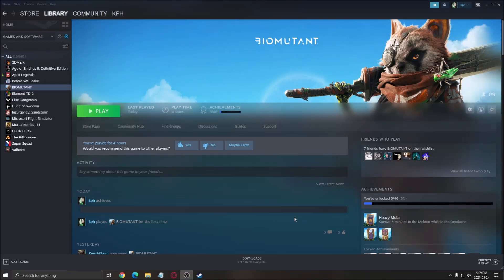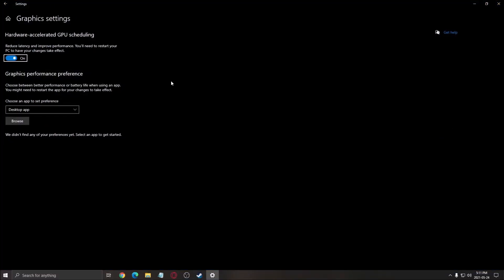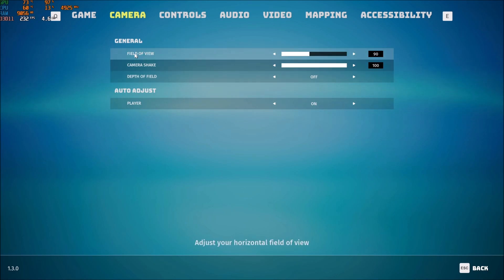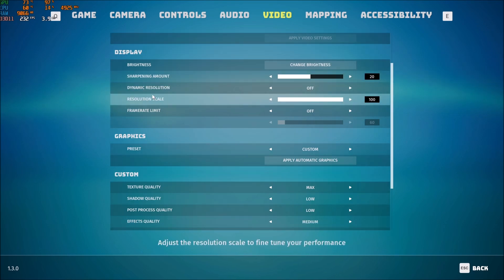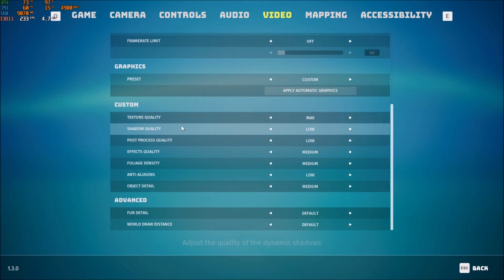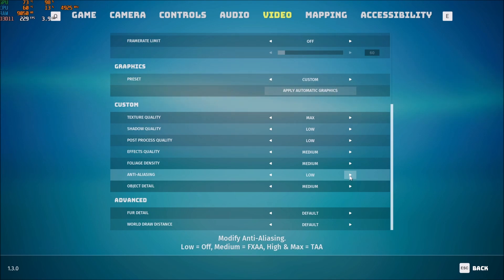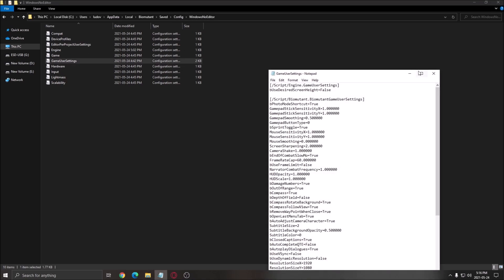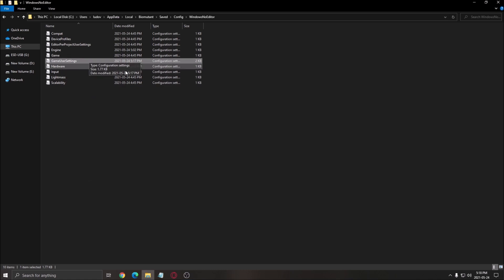Biomutant - How to BOOST FPS and Increase Performance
This is a simple tutorial on how to improve your FPS on Biomutant . This guide will help you to optimize your game.

This video will teach you guys how to optimize Biomutant for the best increases possible to boost fps reduce lag stop stuttering fix spikes and improve visuals within Biomutant.

My Configuration:

CPU: Ryzen 3900x
GPU: Nvidia EVGA 2070 Black Gaming 8 gig
Ram: 32 GIG DDR4
Headset: Hyper X Cloud 2
Headphone: Sennheiser HD 599 Special Edition
Microphone: Blue Yeti
Keyboard: HyperX Alloy FPS Pro Tenkeyless
Mouse: Logitech G305
Mousepad: Corsair Vengeance MM200 Wide edition
Camera: Logitech C920